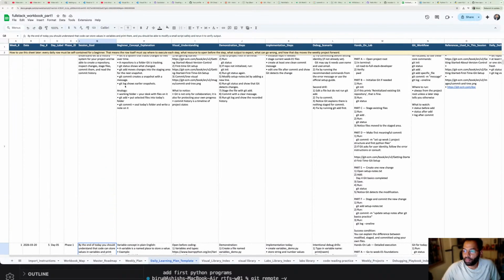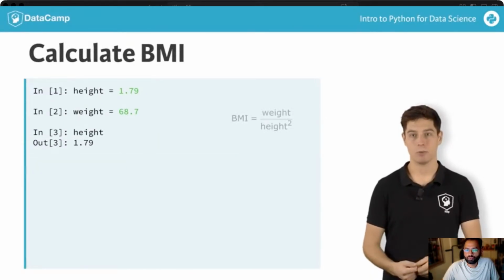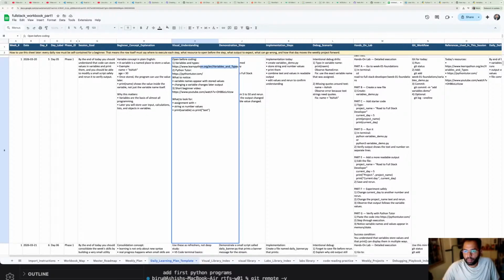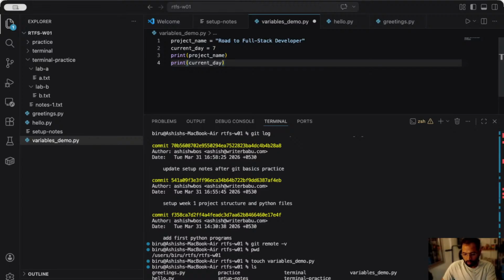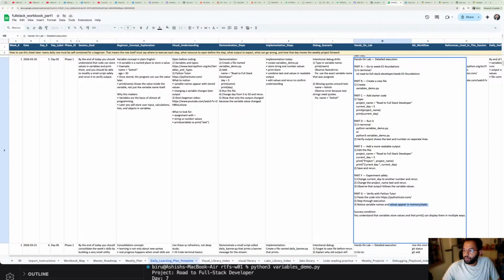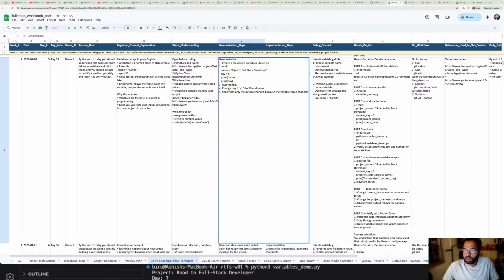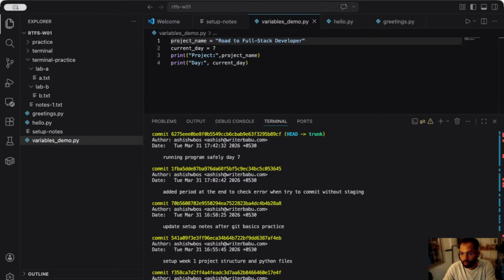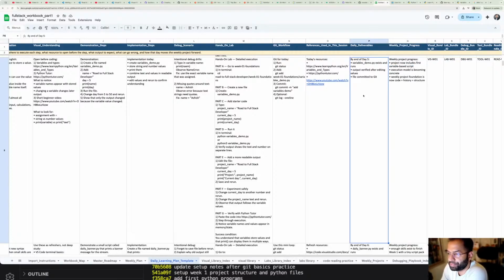Day 07 | Road to Full Stack Developer | Variables, print(), simple values & editing programs safely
🚀 Road to Full Stack Developer — Week 01, Day 07 - 31-Mar-2026.

I am COO and CGO at WBOS, an IT services company
Me and Srijan, the CEO, are both alumni of IIT Delhi - Jwalamukhi Hostel.
I later did my MBA at IIM Calcutta and also have experience at Accenture, Wipro, Kreditbee and SAIL.

I have deep expertise in Project Management, Marketing and Product Management. The technology advancements in last 1 year have completely changed the game and if one is not aware of how AI can be handled, the next era is difficult to navigate.

I have created many frontend, UI, backend with Cursor, they work but I have to rely on my team to understand how they work. I am now starting my journey to better understand systems, architecture, and development workflows - to become independent and leverage AI to the fullest.

This is a part 3 of the live coding session where I learn, build, debug,
and document everything publicly.

Today's focus:
• Concept: Environment Setup
• What I'm building: store values in variables and print them, modify a small script safely and rerun it to verify output.
• Skills covered: Git, VS Code, Python

Why this journey?
Understanding code deeply helps in:
• reviewing pull requests
• debugging production systems
• analyzing client requirements
• architecting scalable solutions

🧠 What happens in each stream (approximately)

1. Concept learning
2. Hands-on coding
3. Debugging
4. Architecture discussion
5. Documentation

📂 Code from the stream
GitHub:
[to be updated in future]

We build AI systems, full stack platforms, and product engineering solutions.

Services:
• AI & ML development
• Full stack engineering
• RAG systems
• OCR